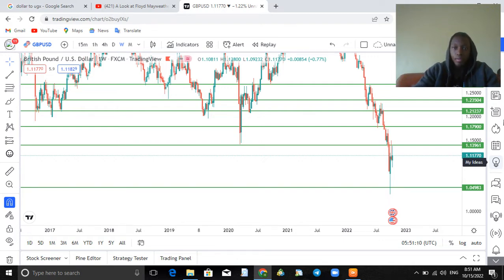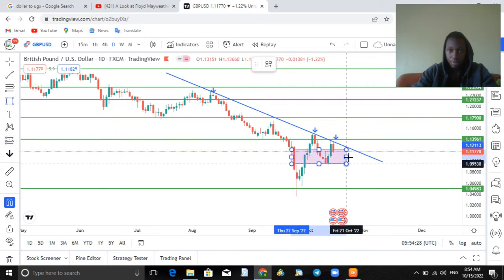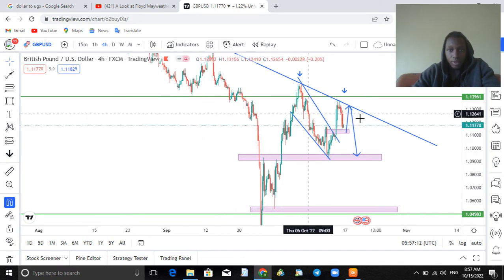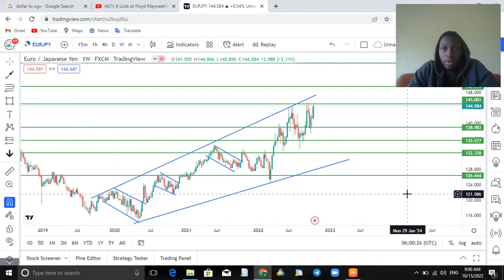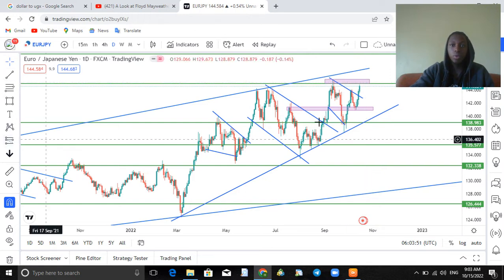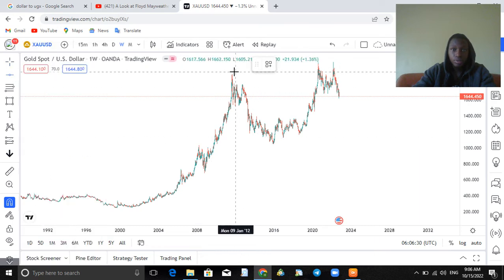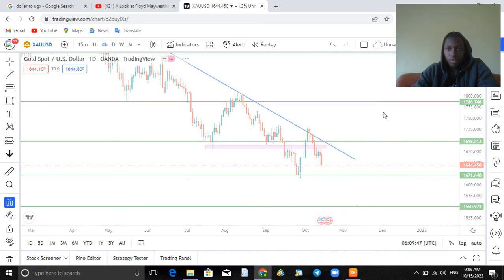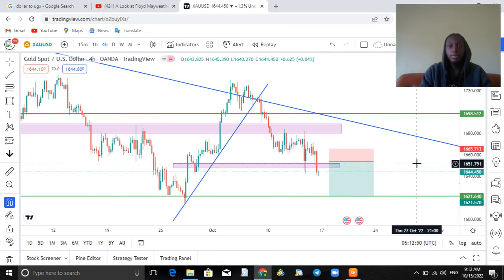WEEKLY UPDATE ON GBPUSD,EURJPY,GOLD !!!!!!!!!!!!!!!!!!!!!!!!!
👋 there Everyone .To day episode we are To Go Over -Top down analysis forex trading Strategy.

1. You should consider your account size because that will help you understand the maximum and minimum lot size you can use.
2. Your risk appetite. That will help you understand how much can you handle not only financially but also emotionally
3. The risk exposure. Meaning how many positions you wish to open at the same time. For example : a single 0.01 lot size position is less compared to two 0.01 lot size positions.

BEST GADGETS FOR TRADERS (On Amazon)